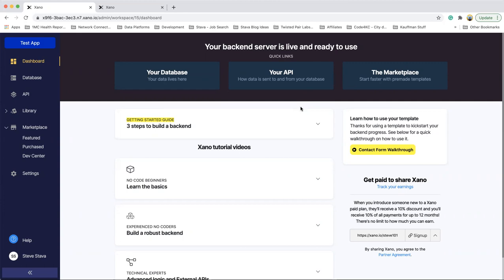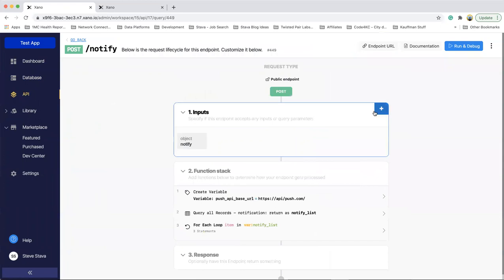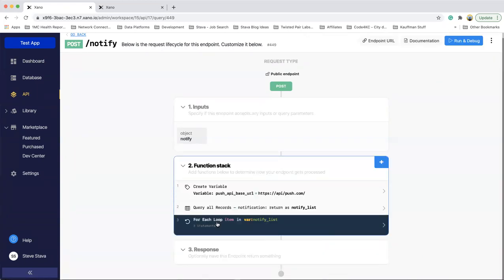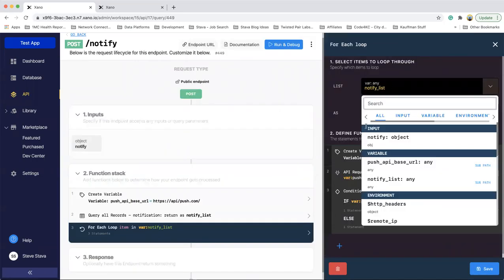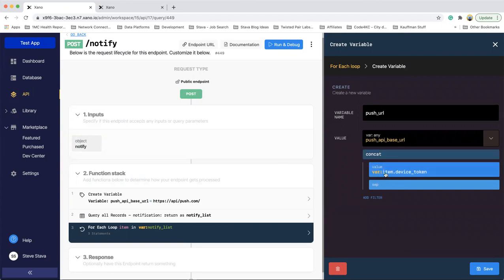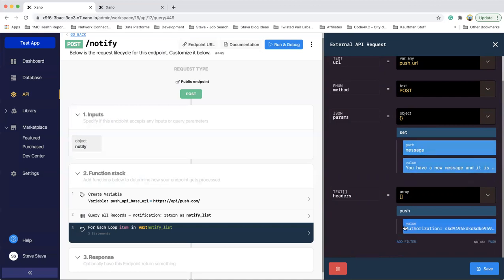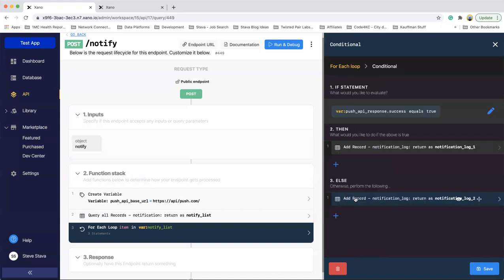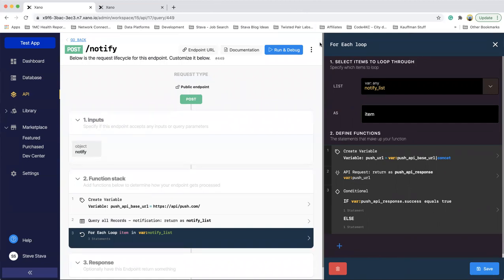Xano Database Looping and External API call (context is Push notifications)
This is not fully functional. It is meant to show how to approach a push notification API on the server side (Xano).

This was a request from a fellow no-coder. The goal of this video is to show how to use Xano to loop through the device_tokens on the server and create a push URL for each device token and then send the push request (psuedo code portion in video :) ).

The video also shows how to consider looking at the response and logging the results for debugging, troubleshooting or reporting.